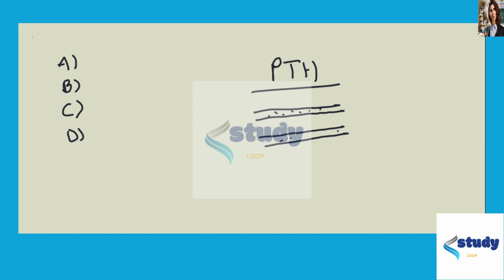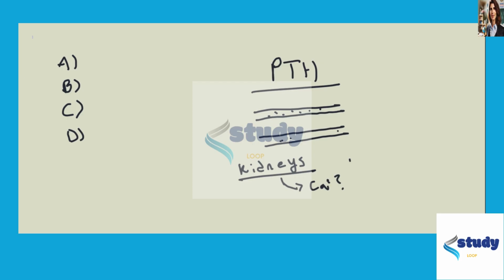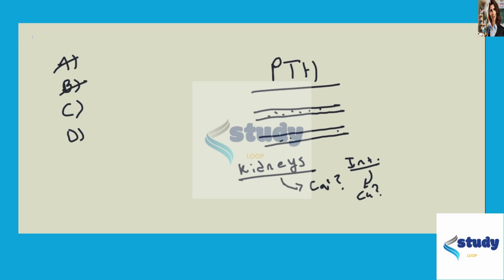[Biology] When blood calcium levels are low, PTH stimulates ______. a. excretion of calcium from the